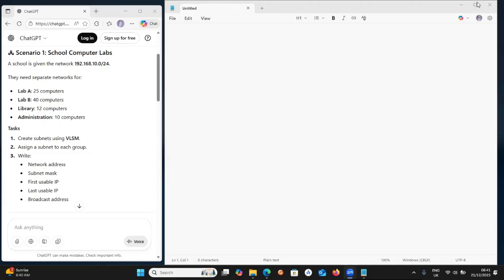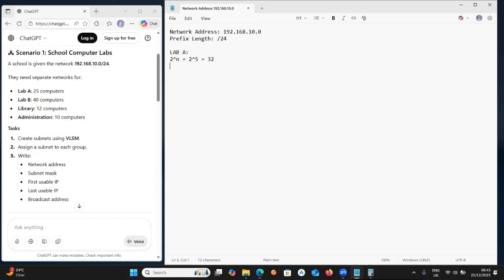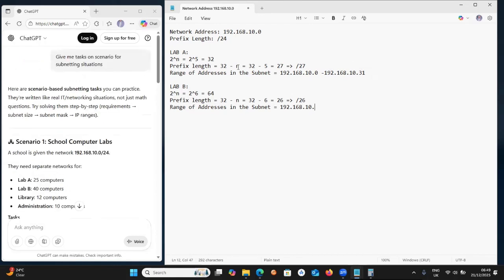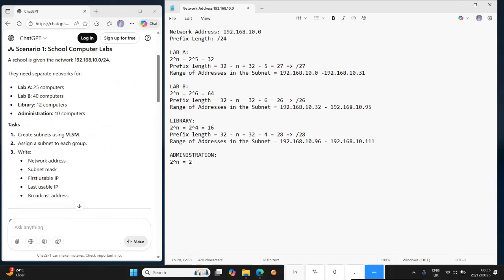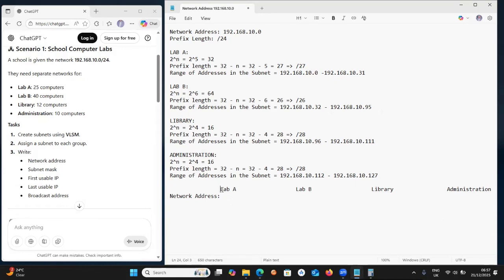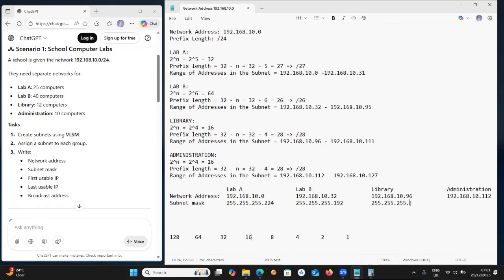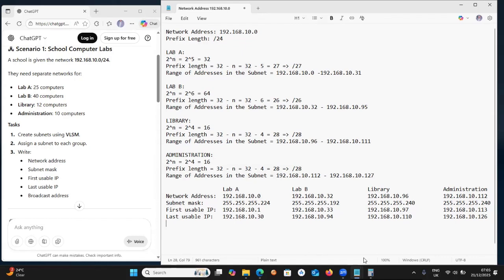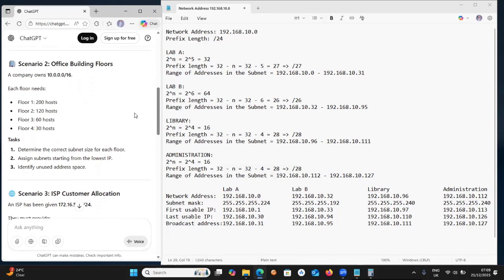Designing Subnets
This video explains how subnets can be created in out network